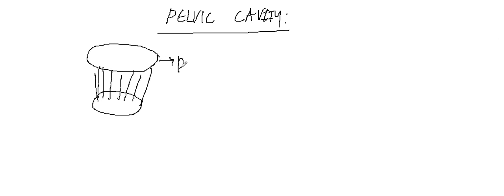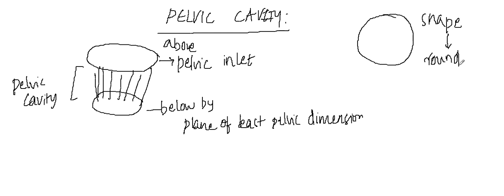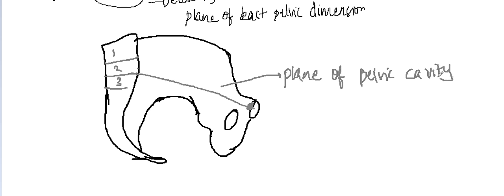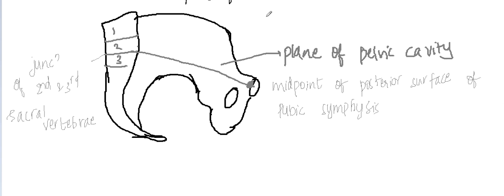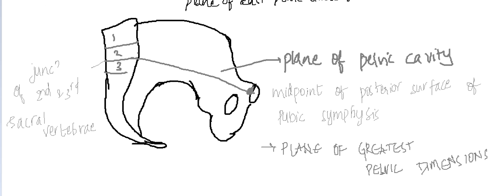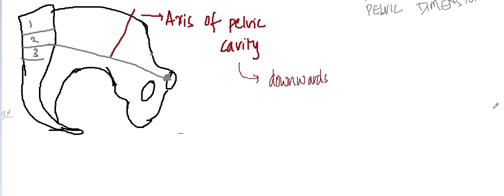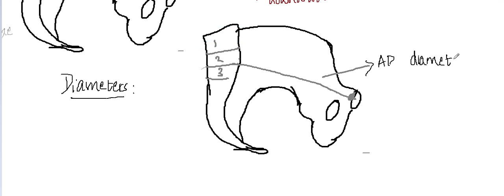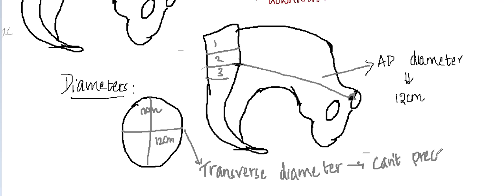pelvic cavity || Obstetrics